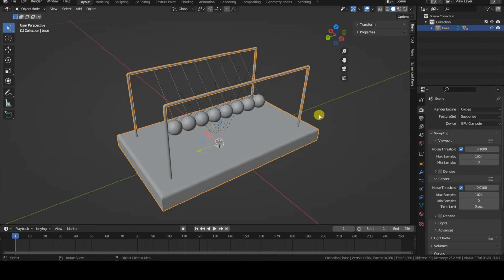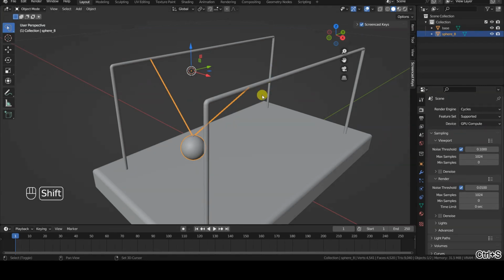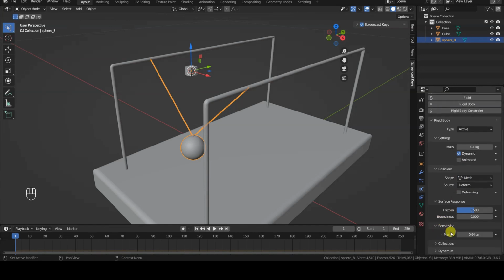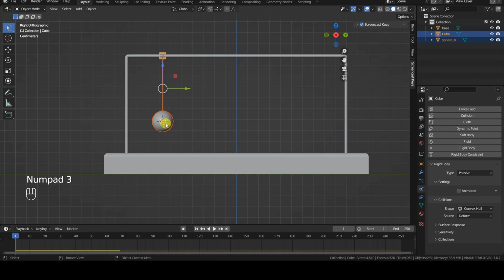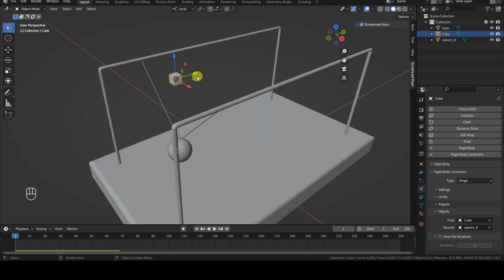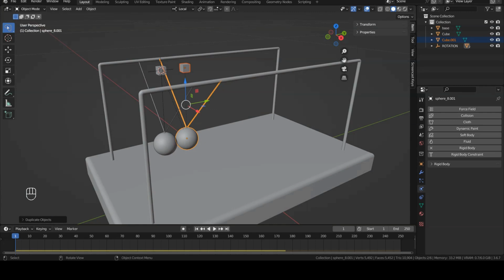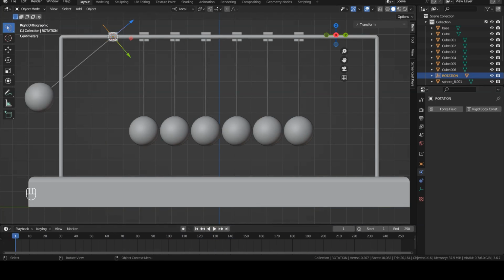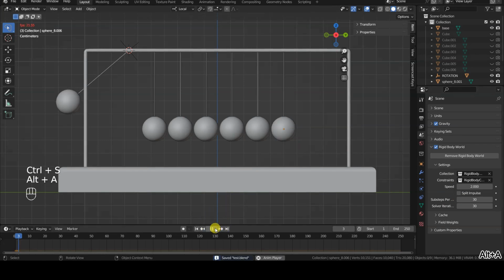BLENDER - Animating Newton's Cradle with Rigid Bodies and Hinge Constraint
In this tutorial, we will see how to set up some Rigid Bodies and an Hinge Constraint to create the animation of Newton's pendulum, which you are currently observing. The tutorial was created using Blender 3.6.